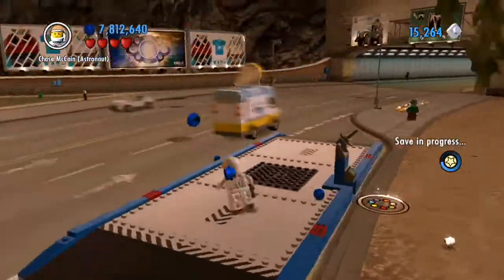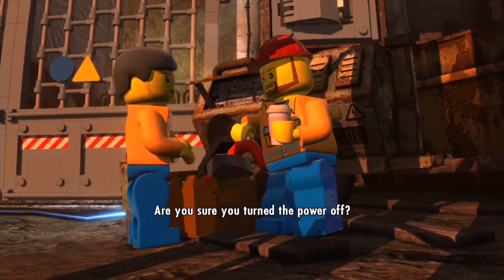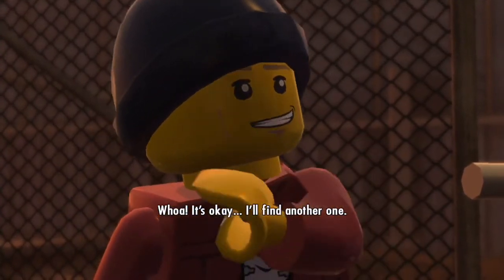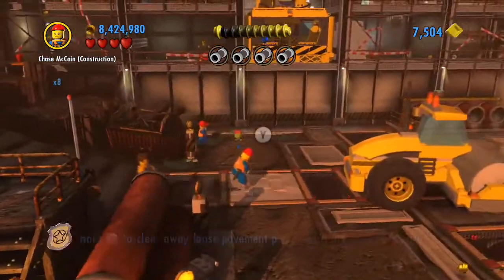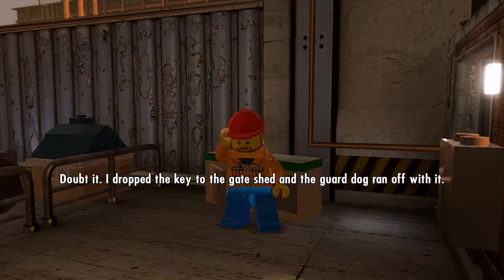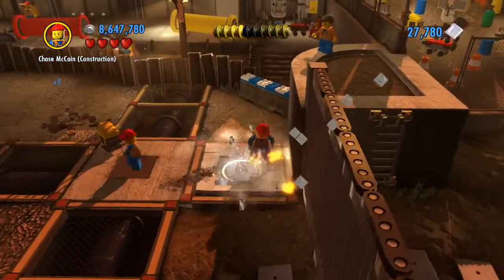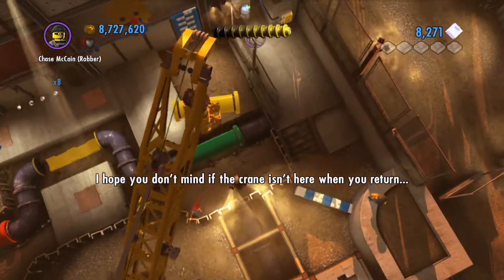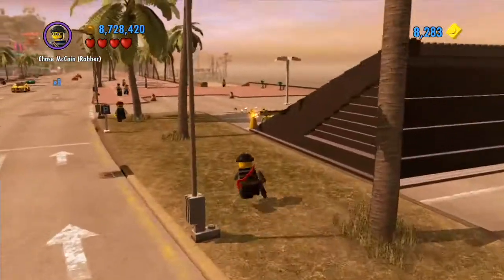Lego City Undercover Part 19 - Bad First Impressions - 33.9% Complete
We explore the construction site and get our final disguise!